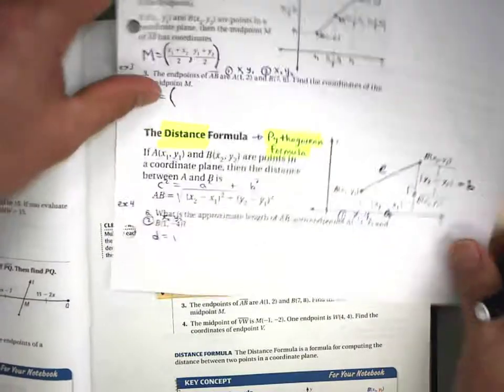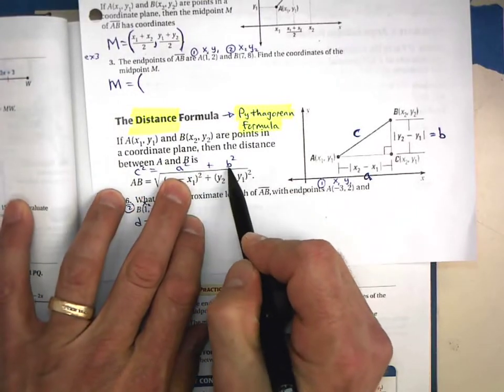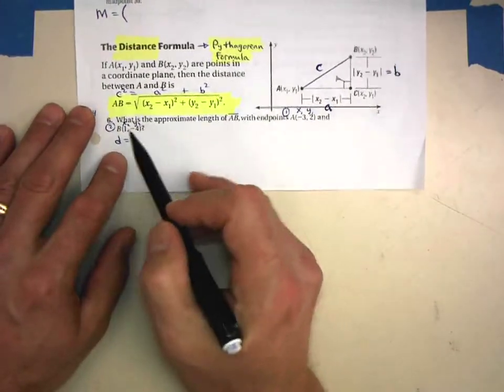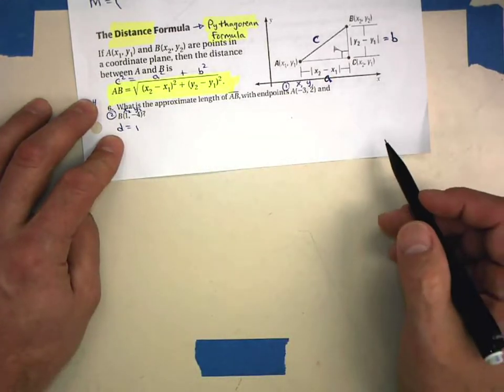1.3 (2 of 2) Use Midpoint and Distance Formulas